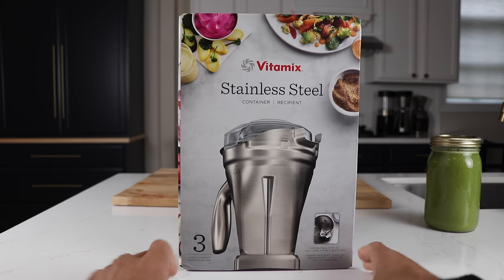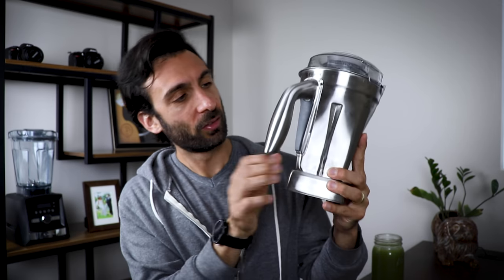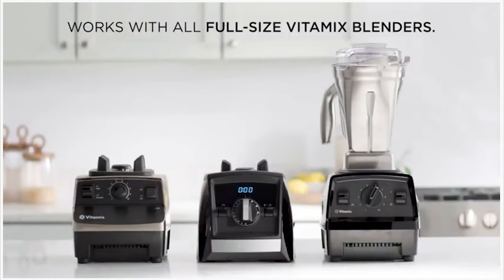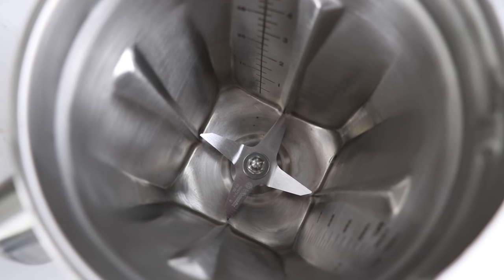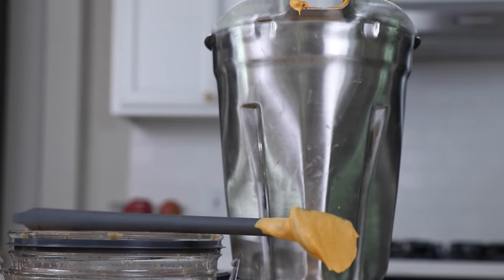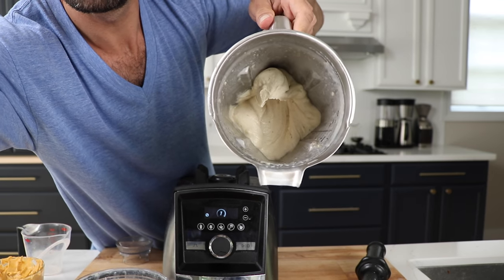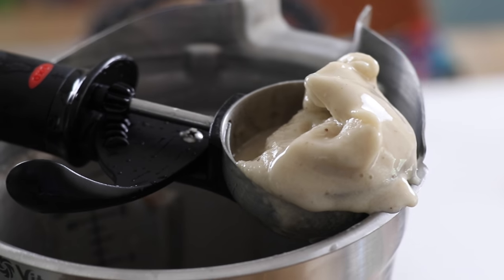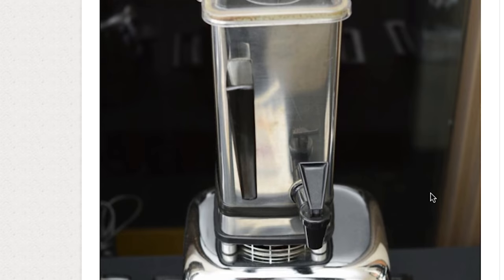Vitamix Stainless Steel Container: First Impressions!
Here's our first impressions of the new 48-ounce Vitamix Stainless Steel Container. Full review coming once we've had a few months to get to know it.  Watch! Click “Show More” for links for more useful tips